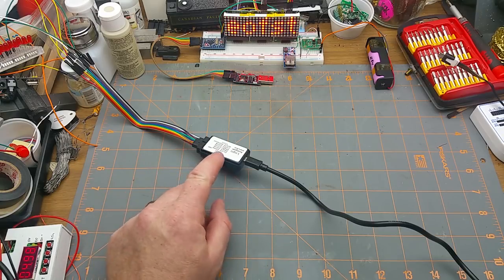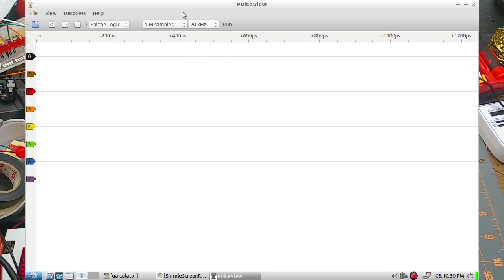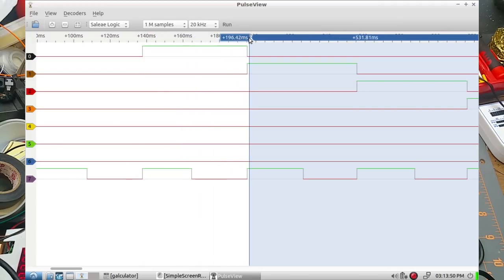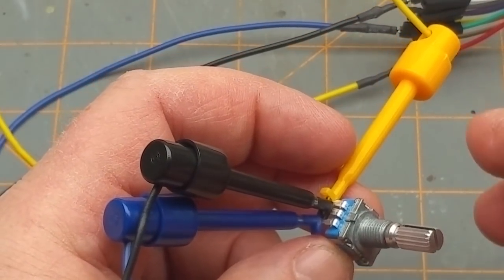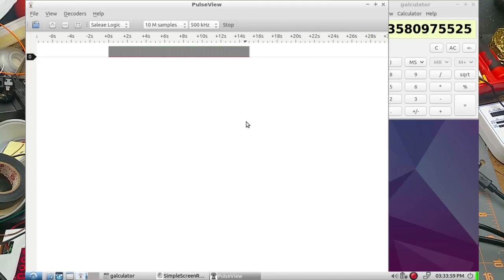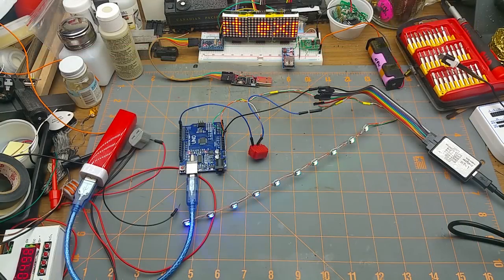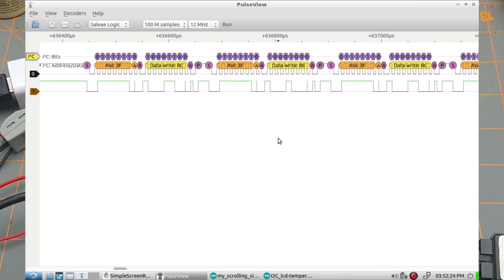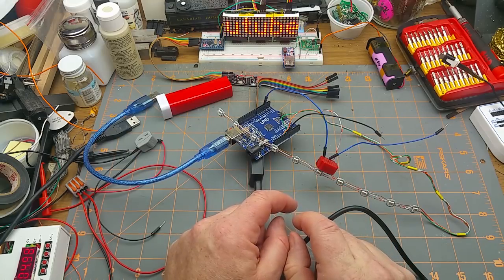super cheap logic analyser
Time to spend a bit of time exploring that cheap (less than $10) logic analyser I got in the last mailbag.

It's pretty interesting, and I think it will come in handy for both troubleshooting and just for further understanding some futre projects.

Here's where I got it:

And if you're looking for a well researched and patiently explained tutorial on this thing and the Sigrok software, check out Ralph Bacon's look at it here: